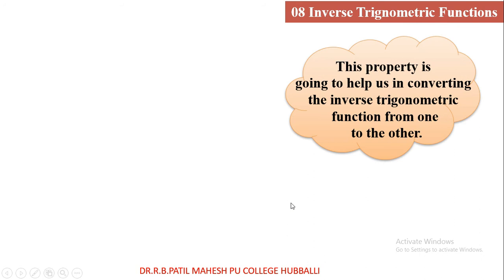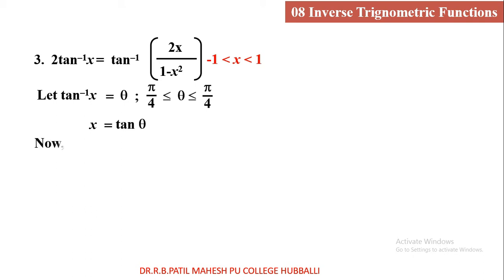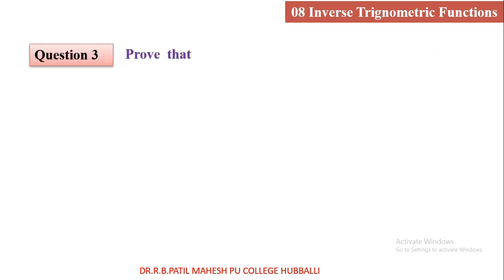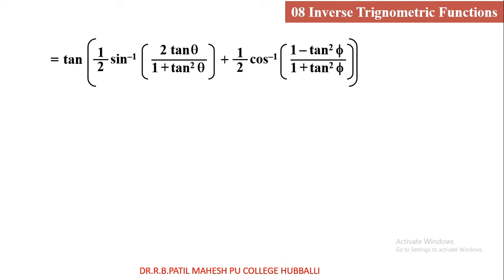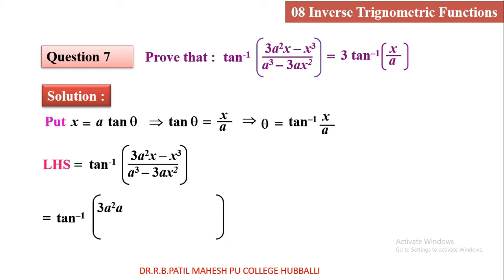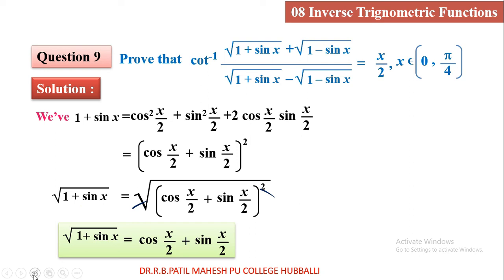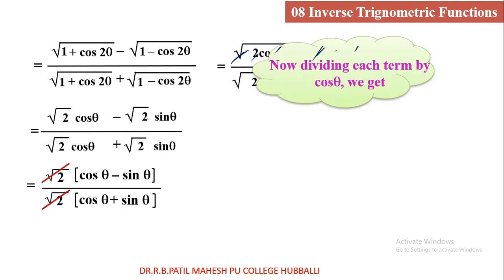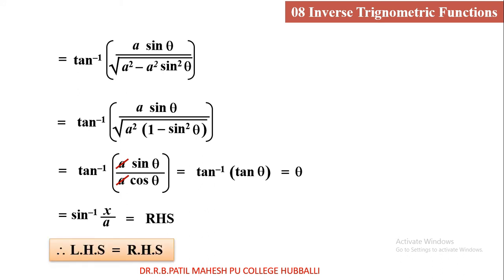ITF lecture 08